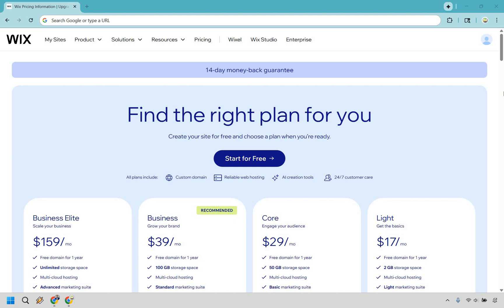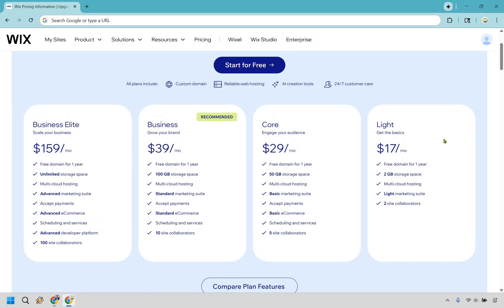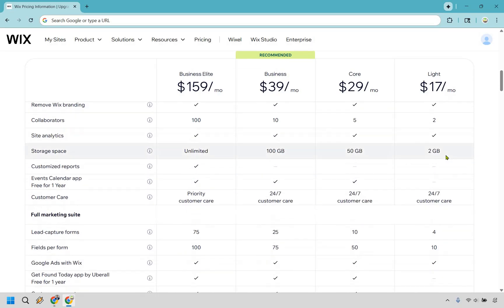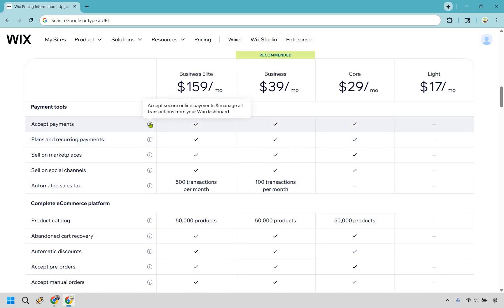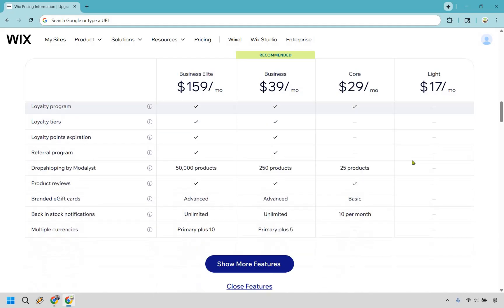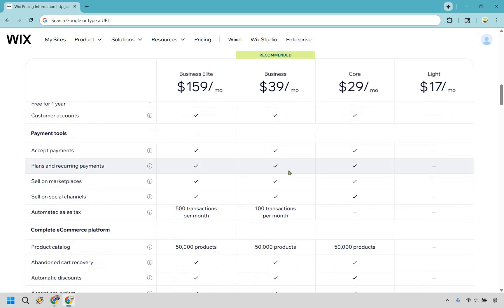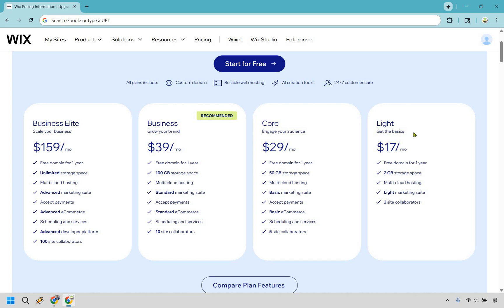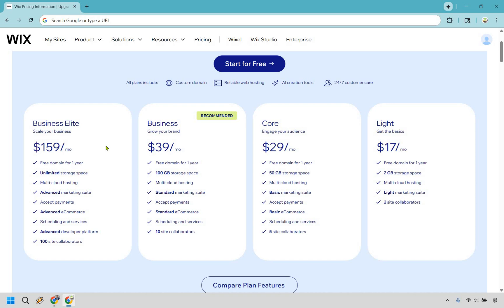Wix Pricing Plans Explained 2025 (Which One’s Best For You?)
Wix Pricing Plans 2025

👋 Hey, thanks for stopping by. In this Wix Pricing video, I’ll break down how their plans stack up so you can pick what fits your needs best.

💲 Wix Pricing: I’ll walk you through what the base cost looks like and what you can expect around monthly fees.

📦 Wix Pricing Plans: I’ll explain each plan—what’s included, where they differ, and which creators each one serves best.

📈 Wix Pricing Explained: I’ll clarify all the confusing bits—limits, add-ons, domains, bandwidth—so you know exactly what you’re paying for.

It helps more creators drift onto Marketing Island and lets me know these reviews are doing their job.